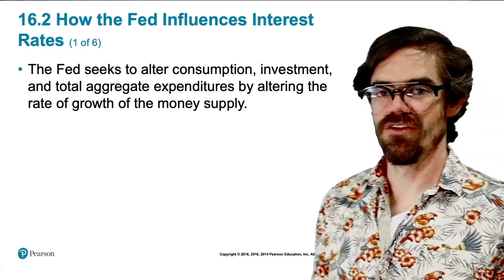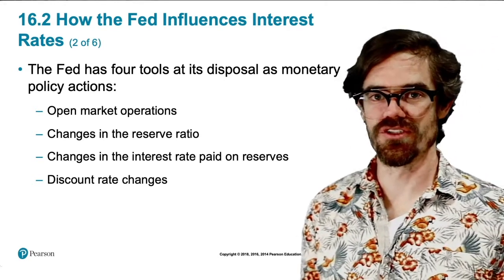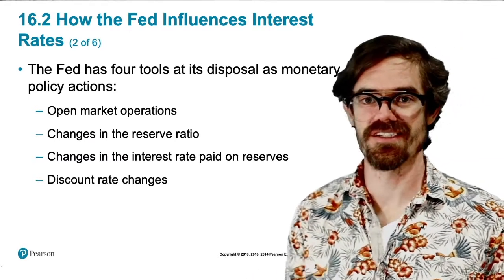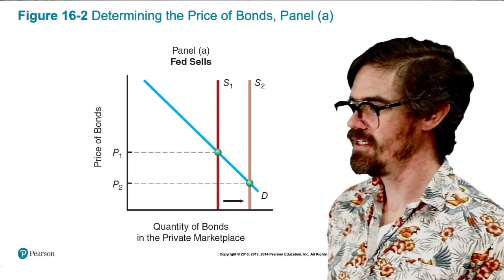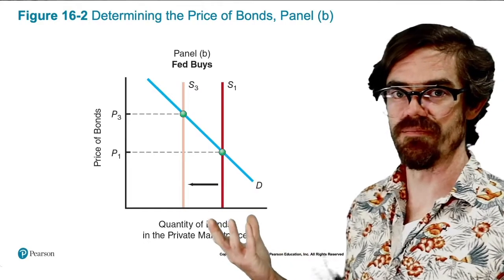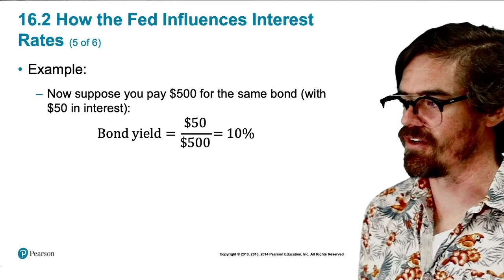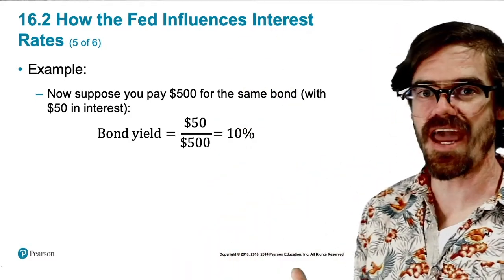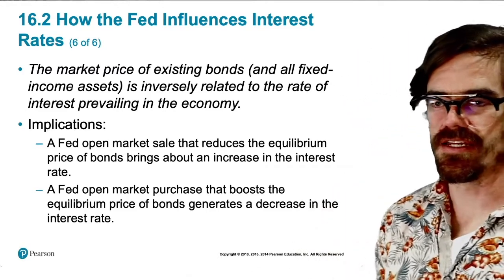Chapter 16.2 - How the Fed Influences Interest Rates